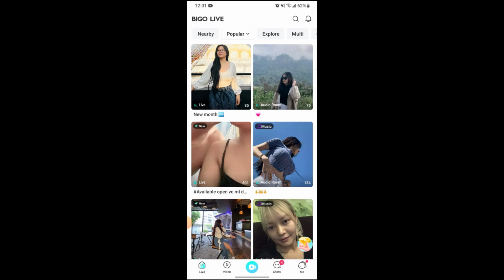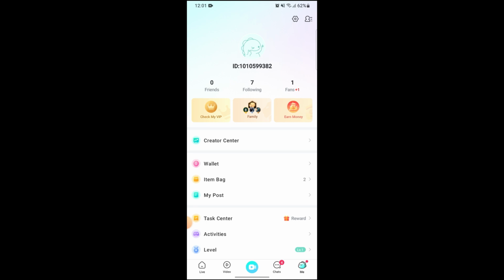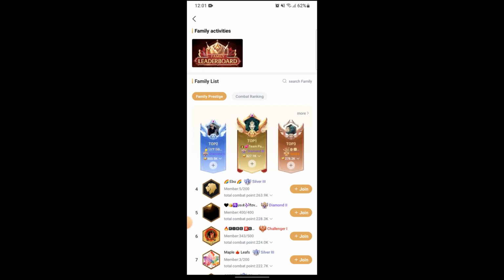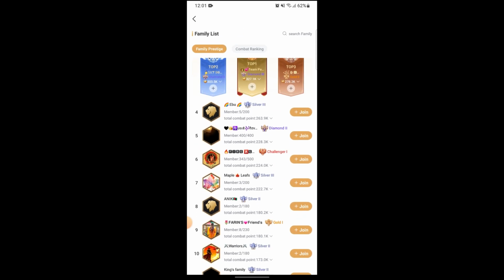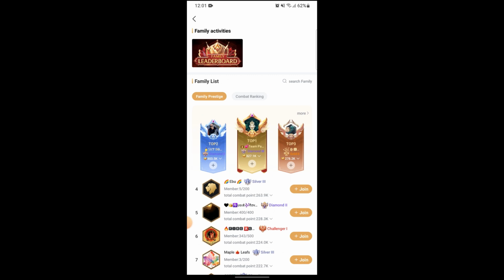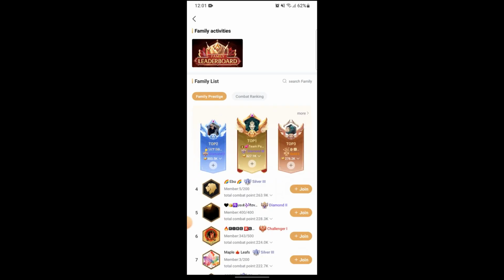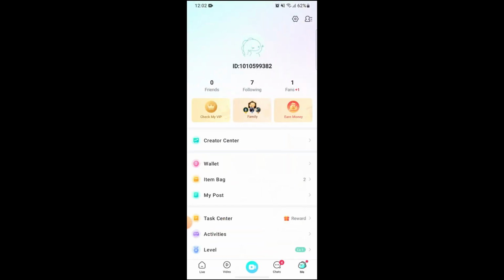How to Join Family in Bigo Live 2024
This quick and easy tutorial shows you exactly how to find and join a Family on the Bigo Live app. Gain support, participate in fun events, and unlock the full potential of Bigo Live with a Family by your side.